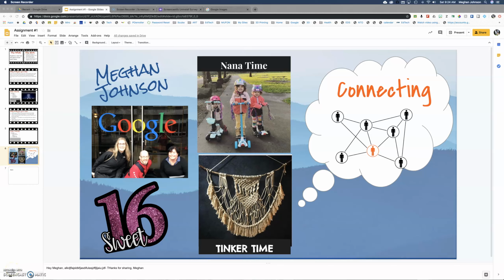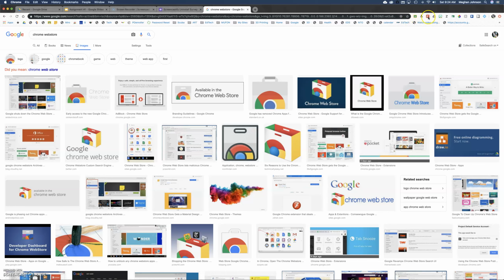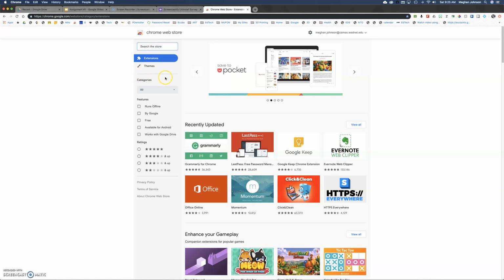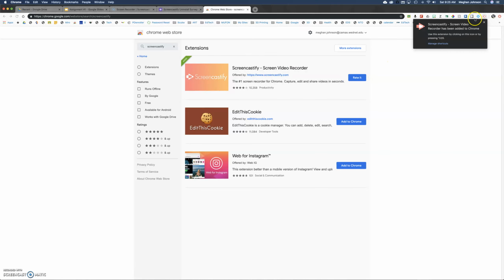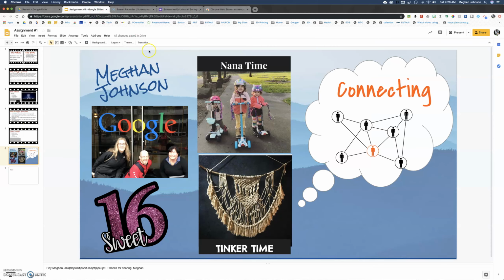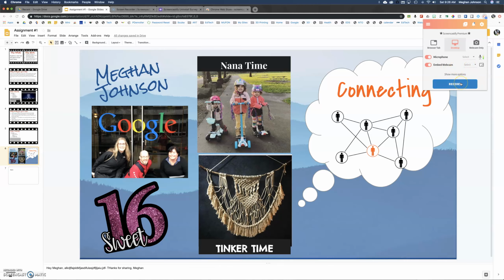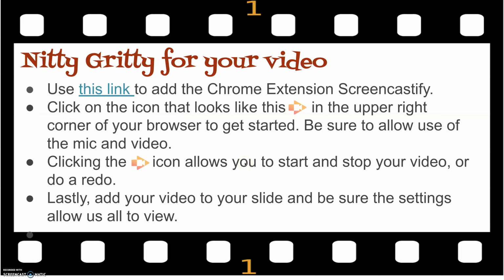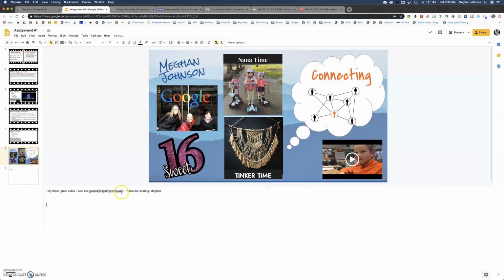Summer with Google: Adding your video